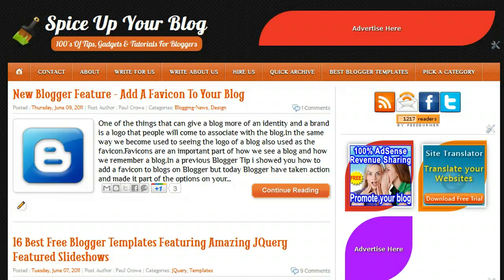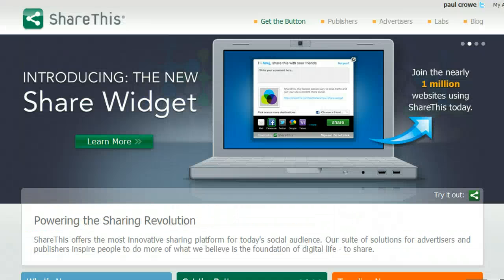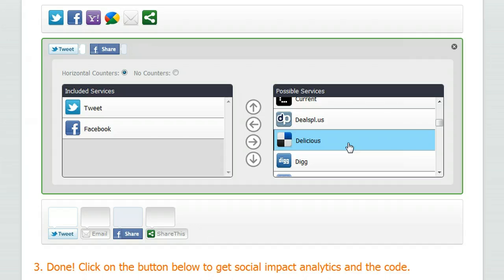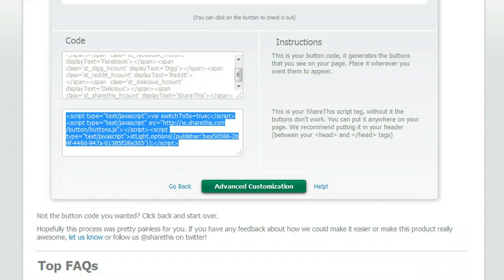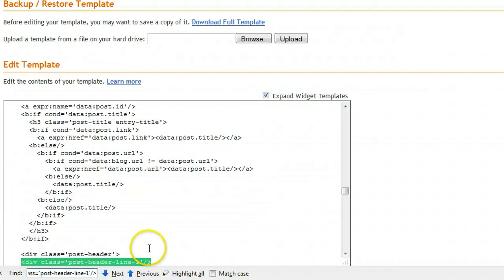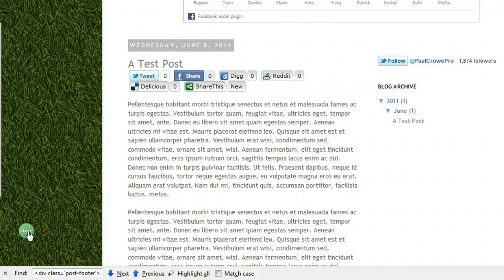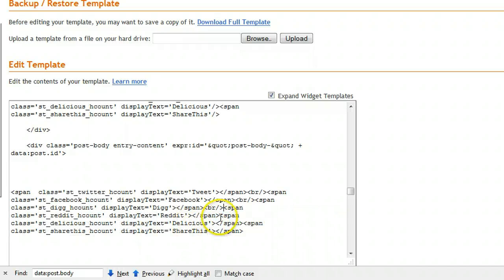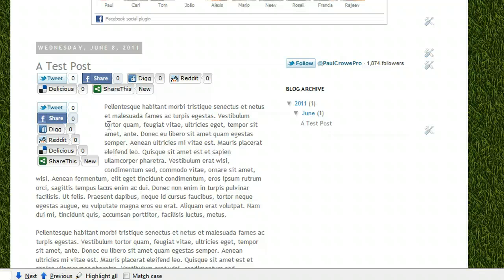Add The New Share This Oath Counter Buttons To Blogger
- How To Add The New Share This Oath Counter Buttons To Blogger